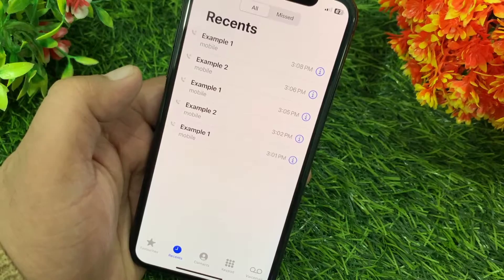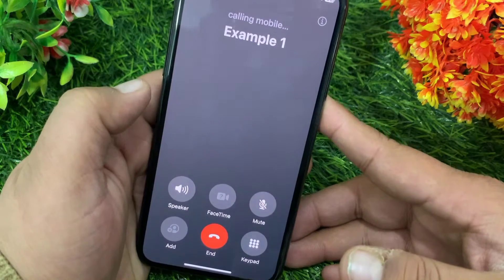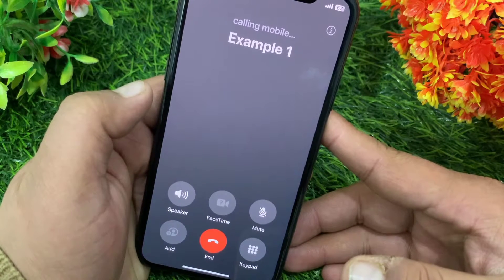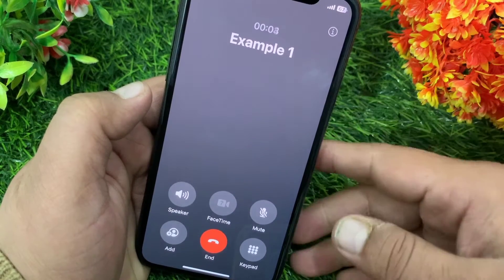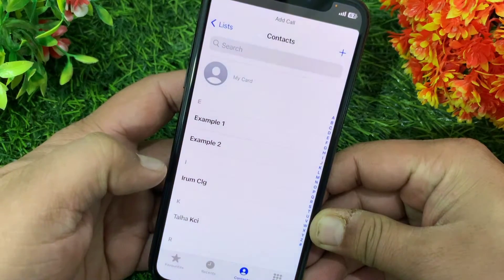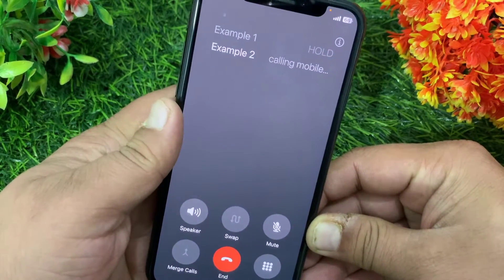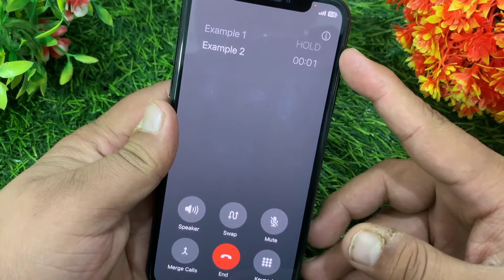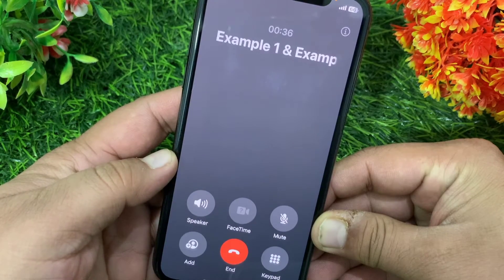Make Conference Call on iPhone in iOS 17 | Active Group Call on iPhone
In this quick video you I'm going to show you how to you can easily do conference call on iphone in iOS 17 without having to download any third party app.